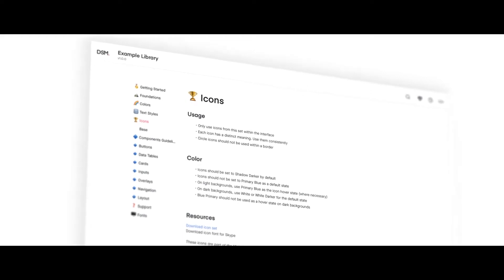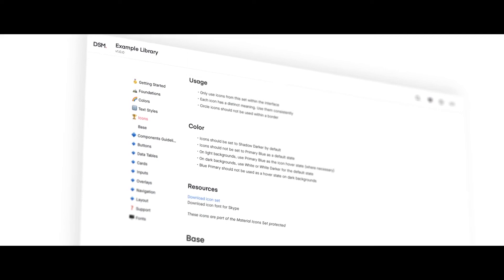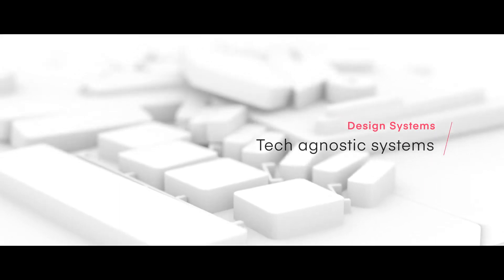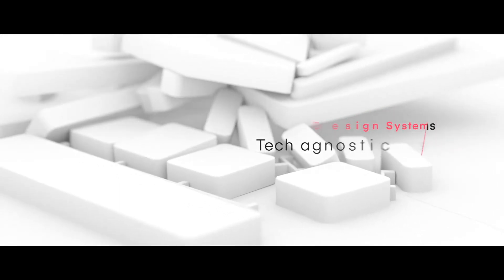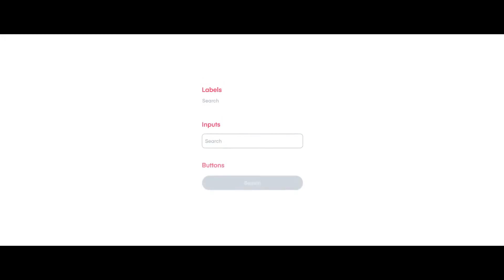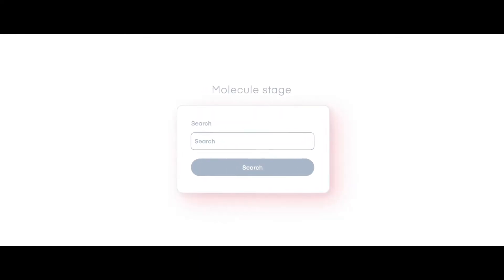Design Systems at Scale // Episode 3: Applying Atomic Design and Choosing a Pilot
Learn atomic design from its creator, Brad Frost, along with practical tips for running a designsytem pilot and making key early decisions.

Featuring Josh Clark, Brad Frost, and Dan Mall. Made with InVision.